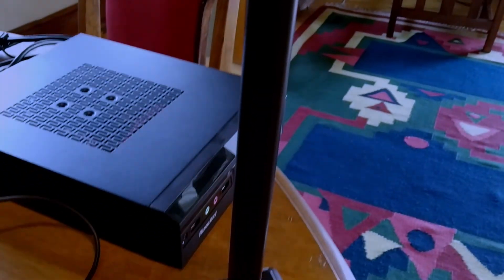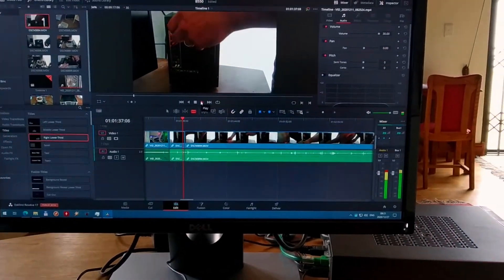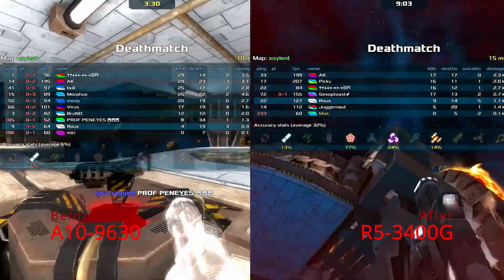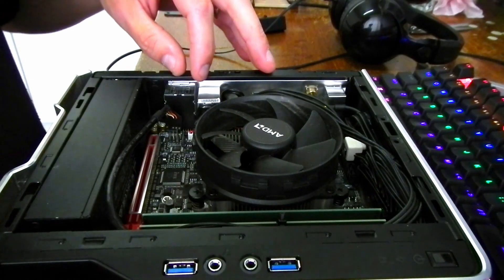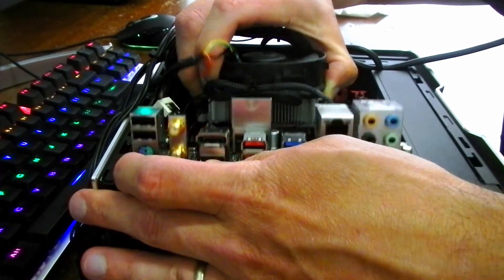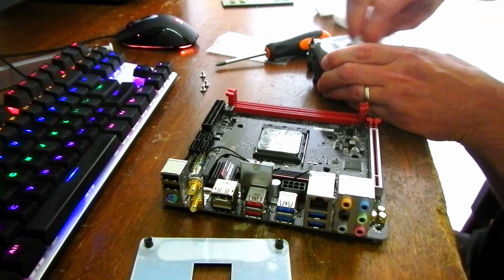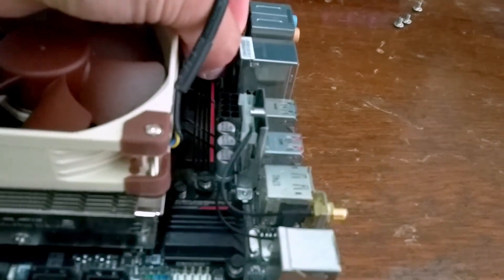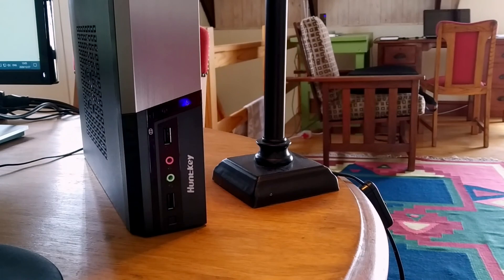AMD Bulldozer fail - A10 upgrade was not enough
Exploring the downfall of bulldozer architecture, but it's not totally useless actually.